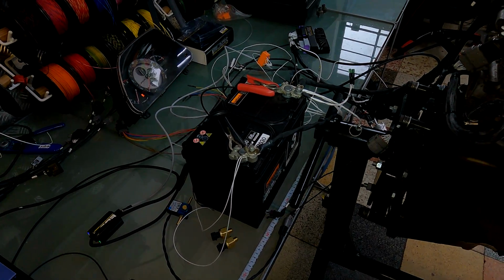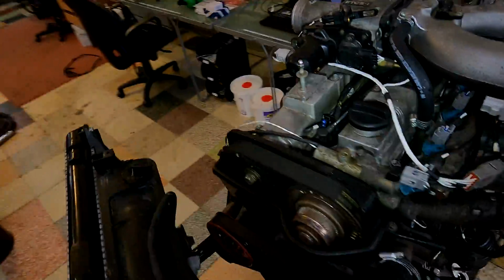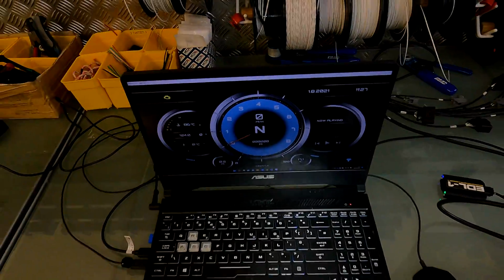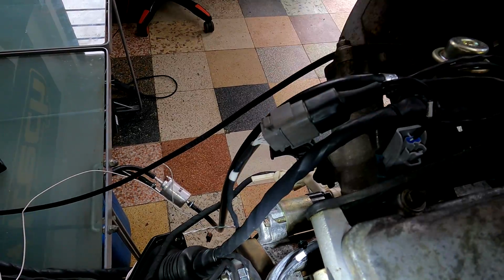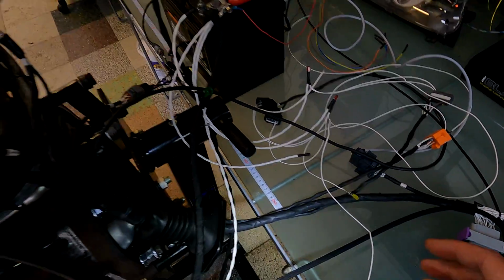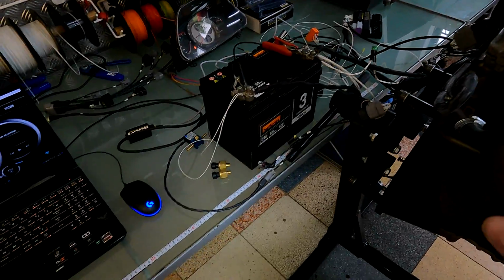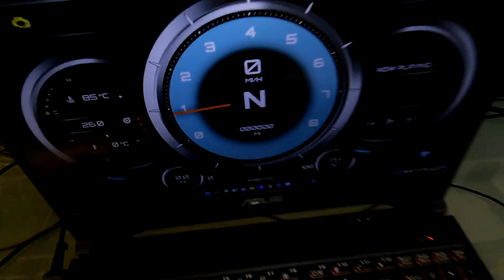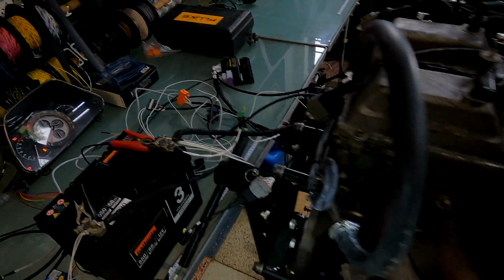Crest Motorsport 2JZ-GTE VVT-i ECUMaster Black Toyota Soarer Plug and Play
Here is a harness for a Toyota Soarer that has had a 2JZ-GTE VVT-i Swapped in. It is using an ECUMaster Black ECU and is Plug and Play into the vehicle.